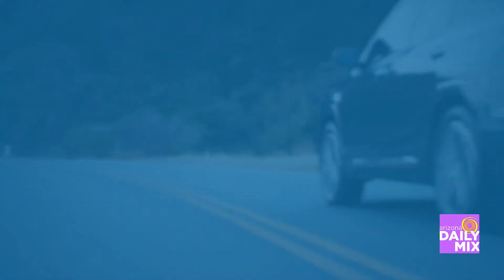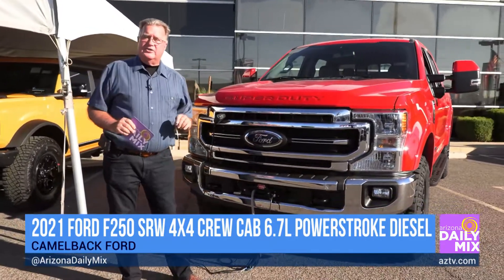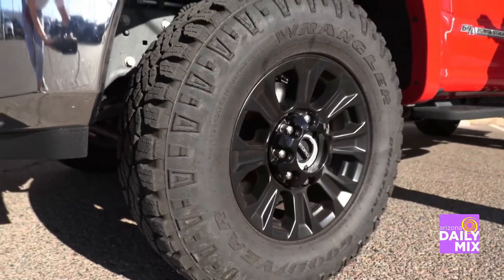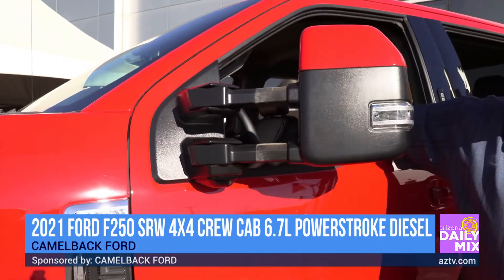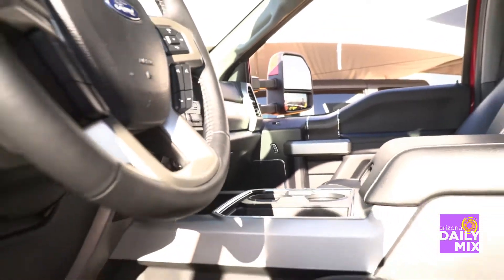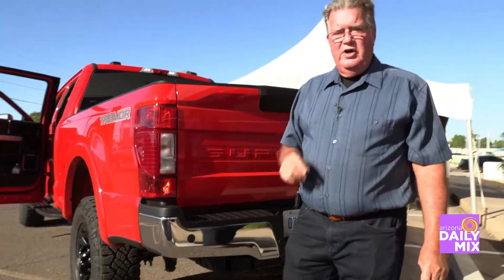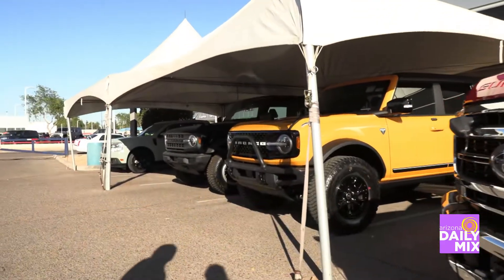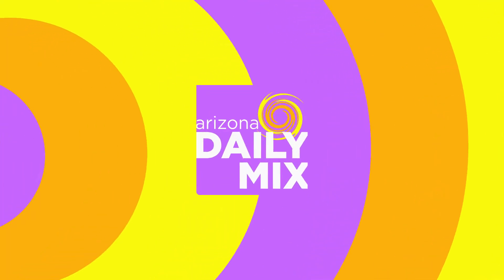Wally’s Weekend Drive and the 2021 Ford F250 SRW 4X4 Crew Cab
Sit back and buckle up! Wally Cahill is out at Camelback Ford to show us the 2021 Ford F250 SRW 4X4 Crew Cab 6.7L Powerstroke Diesel!